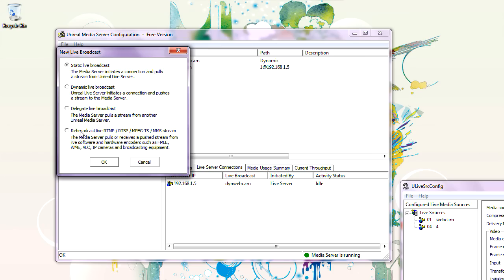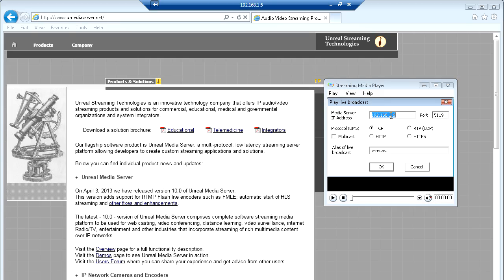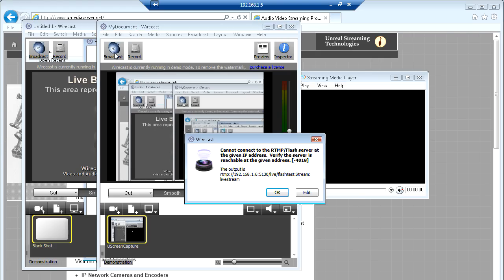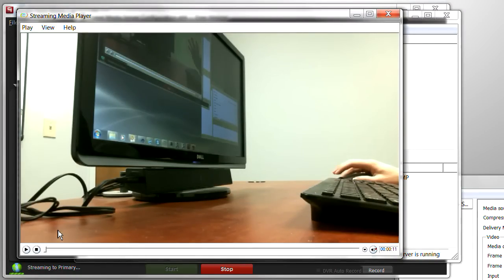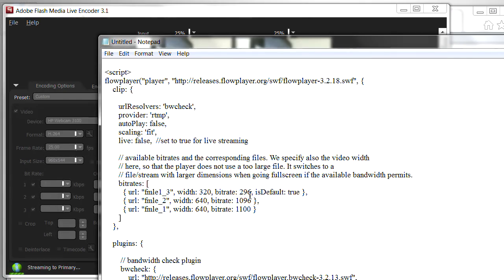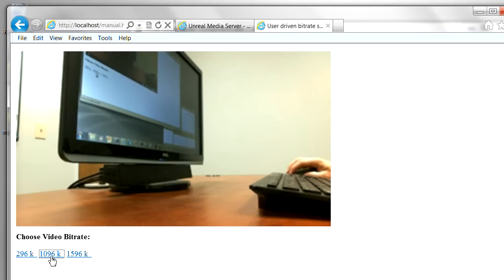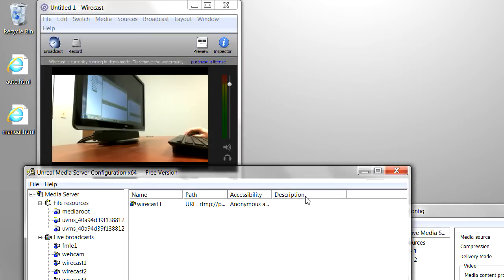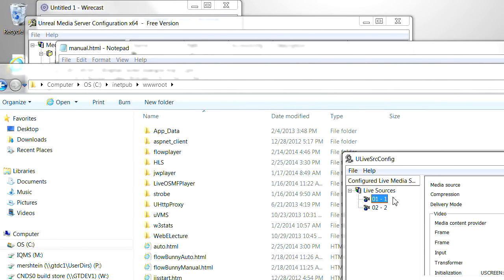4 FMLE, Wirecast and Adaptive Bitrate Streaming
Publishing RTMP streams to Unreal Media Server. Single and multiple-bitrate streams; playing via adaptive HLS and RTMP.